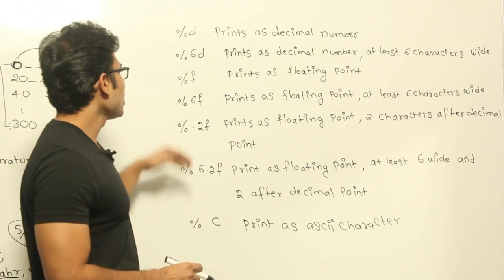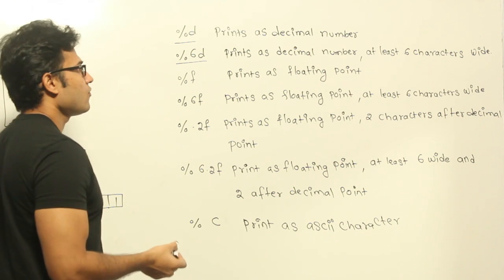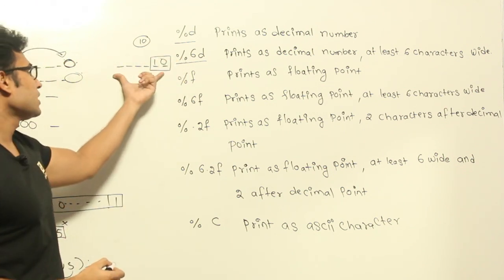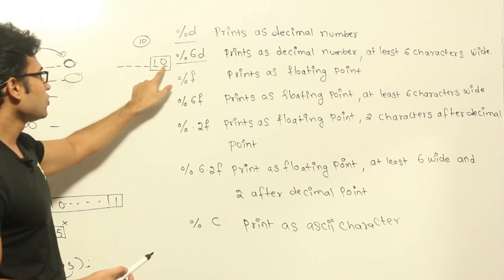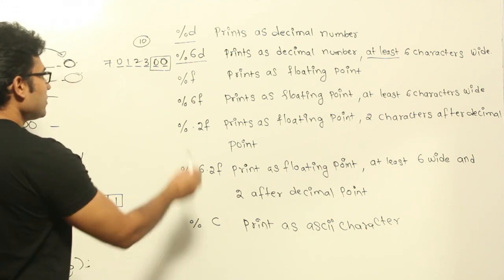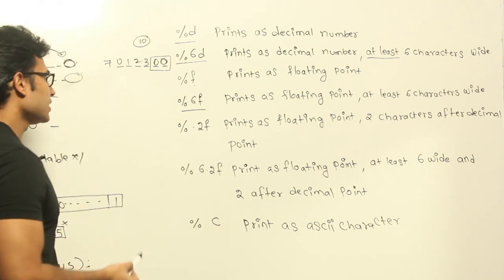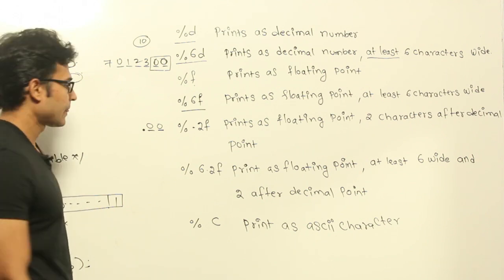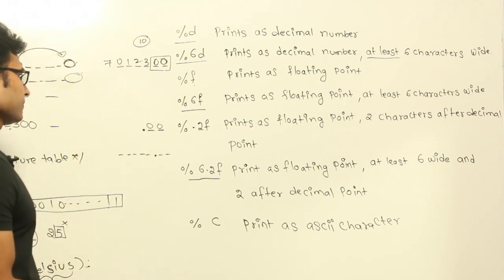Lecture -3 -DS Introduction to C language